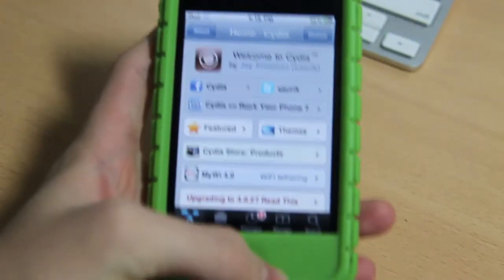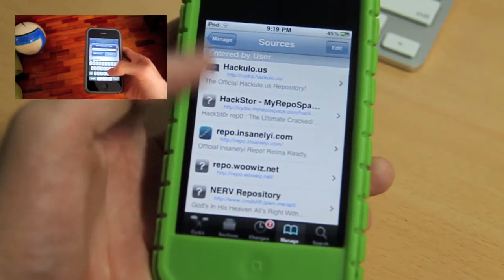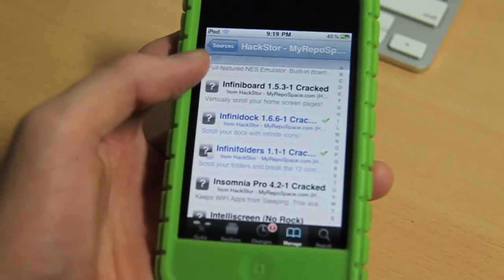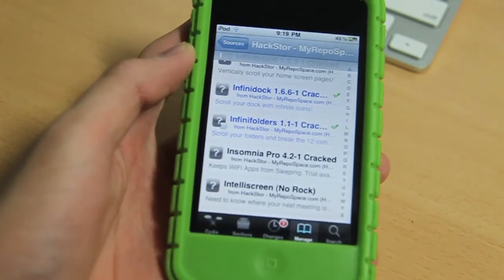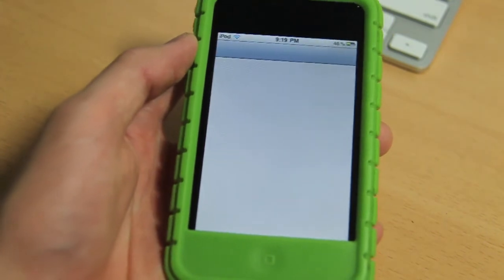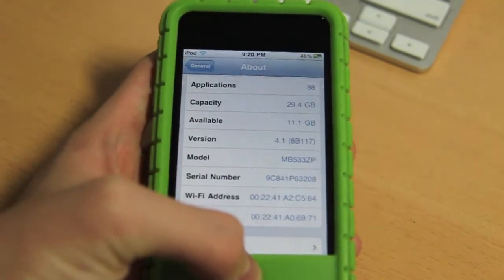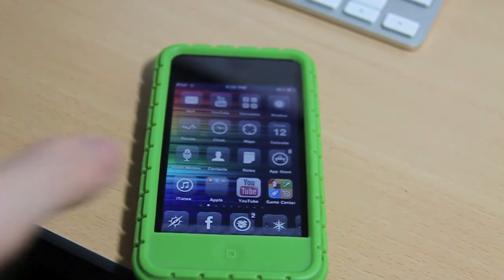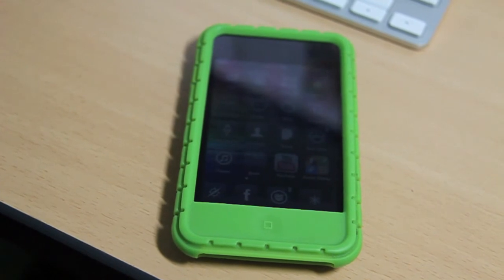Inifinifolders running on iOS 4.1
Become a fan of me on Facebook!!

Stuff to ignore: Inifinifolders running on iOS 4.1 idevice any cydia not working error how to fix proof